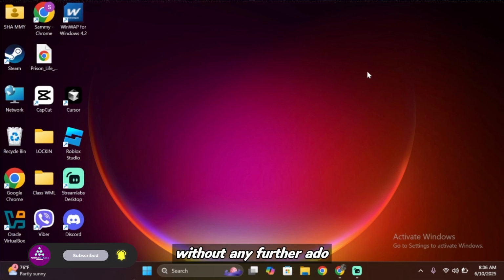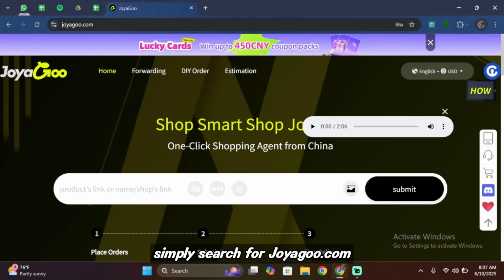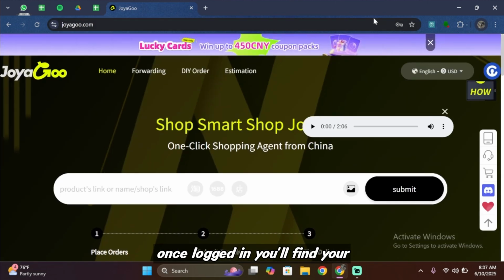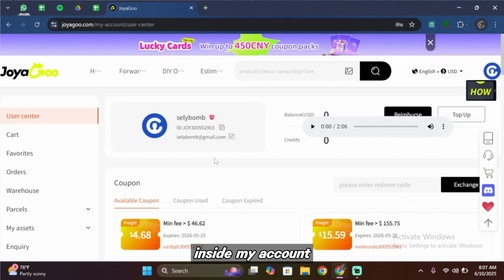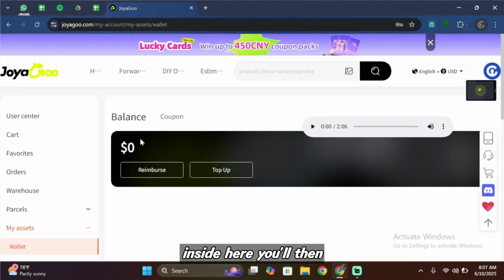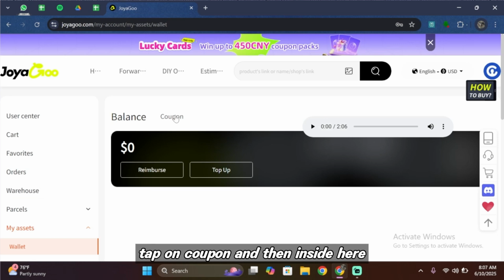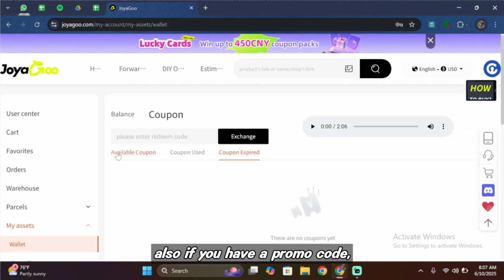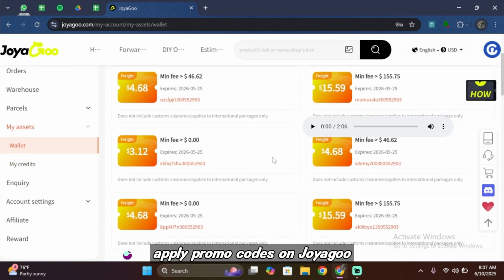How to Use Promo Codes on JoyaGoo| Use Coupons on JoyaGoo (2025)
How to Use Promo Codes on JoyaGoo (2025 TUTORIAL) 🎟️🛍️ | Step-by-Step Tutorial

In this video:
0:00 – Introduction
0:10 – How to Use Promo Codes on JoyaGoo

Learn where to find valid JoyaGoo promo codes—in the app’s “Offers” tab, email newsletters, social media giveaways, and trusted coupon sites—and how to apply them at checkout for maximum savings. We’ll cover different code types (site-wide, category-specific, membership-only), explain how to enter your code in the “Apply Coupon” field, and show you how to stack discounts with referral credits or gift-card balances. You’ll also discover how to verify code eligibility (minimum spend, product exclusions), check expiration dates, and troubleshoot common hiccups—like “code not valid” errors or region restrictions. Plus, get pro tips on enabling push notifications for flash deals, using browser extensions to auto-scan for live coupons, and timing your purchases during JoyaGoo’s seasonal events to unlock the deepest discounts.